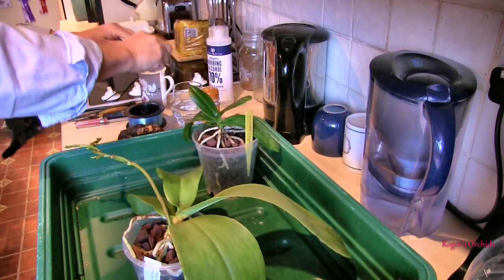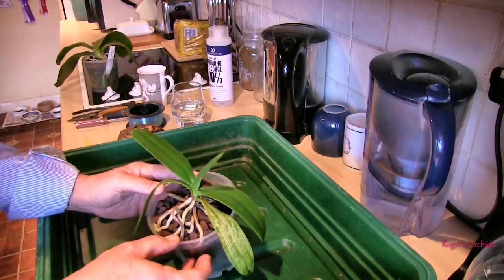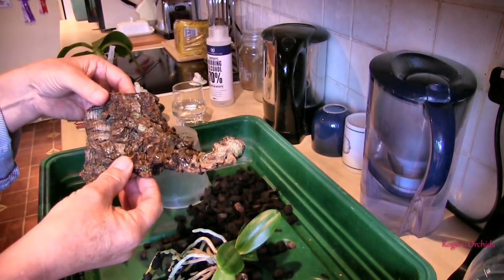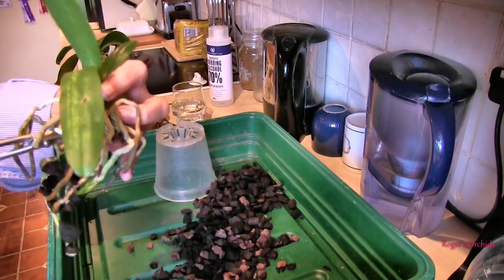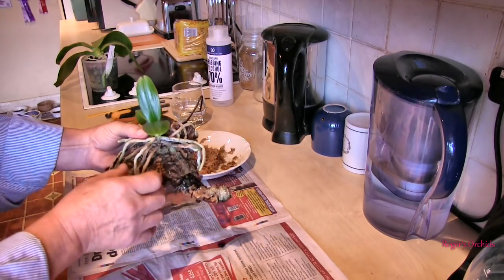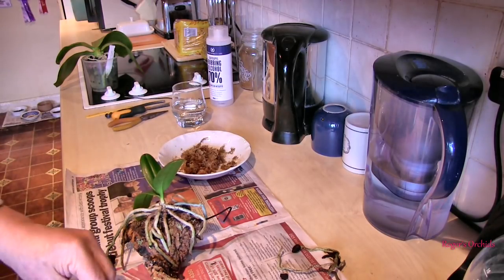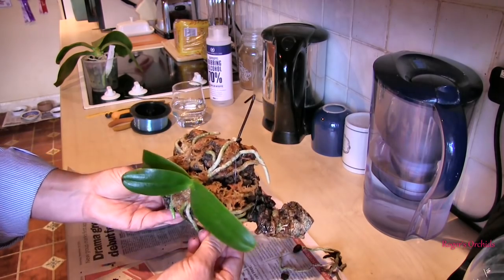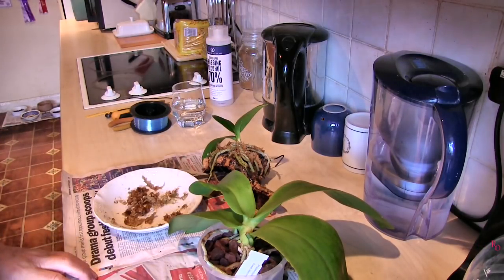Kitchen Time! - Problem Phalaenopsis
I was about to dump one of these but had a 'read' and decided to give it a chance in a new environment.